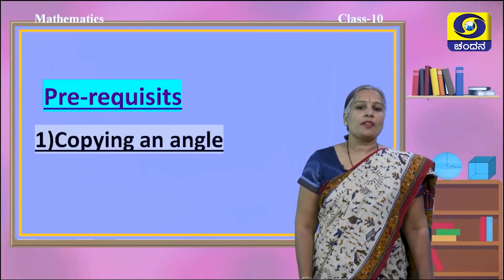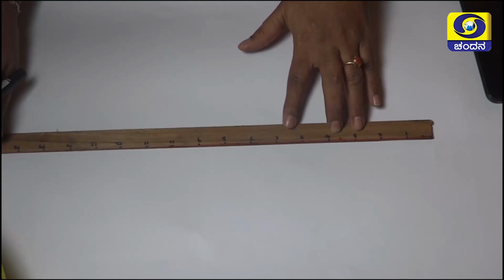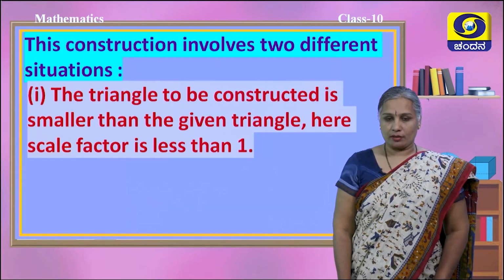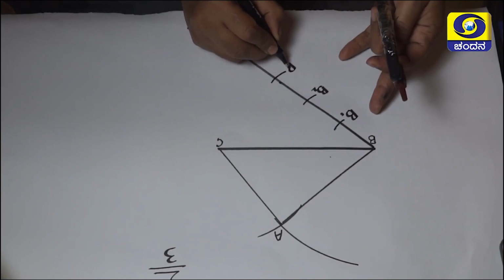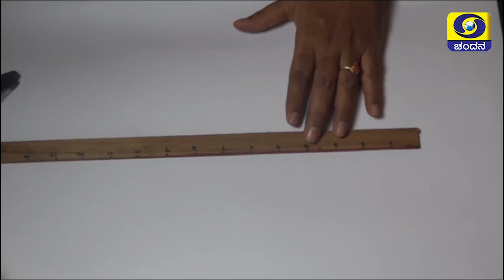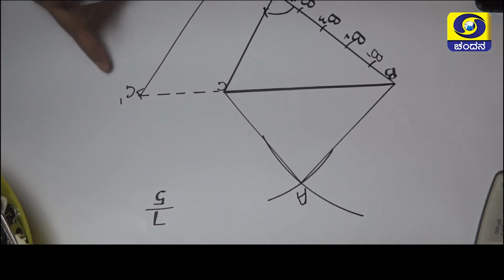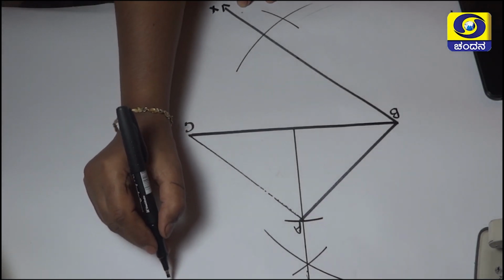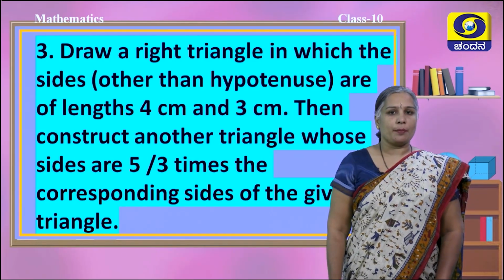Samveda 2021-22 | Day-86 | 10thClass | Mathematics | EnglishMedium | 1:30PM | 28-9-2021 | DDChandana